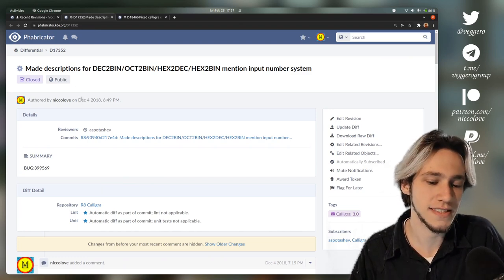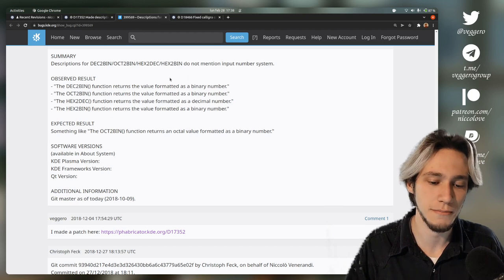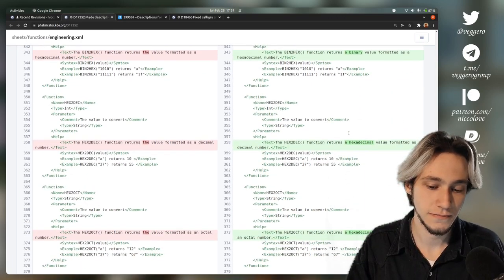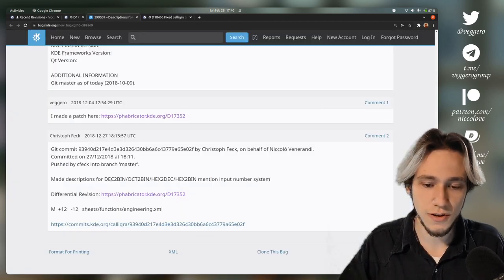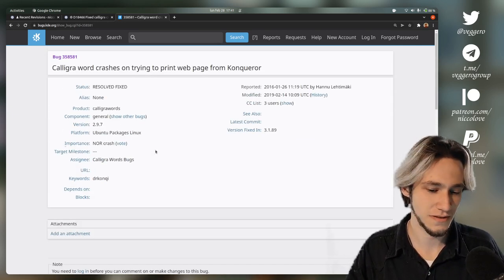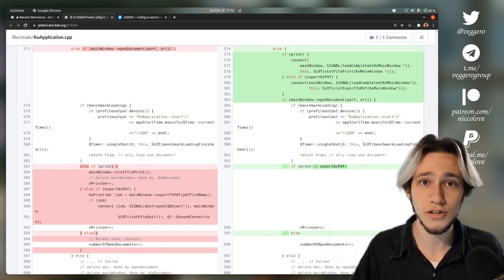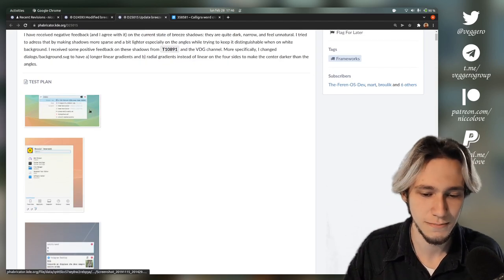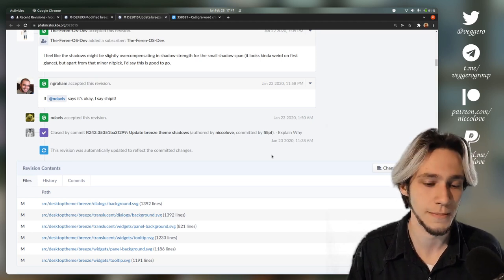My First KDE Contribution! (Story Of My Merge Requestts)